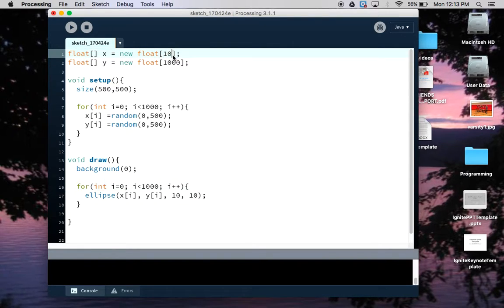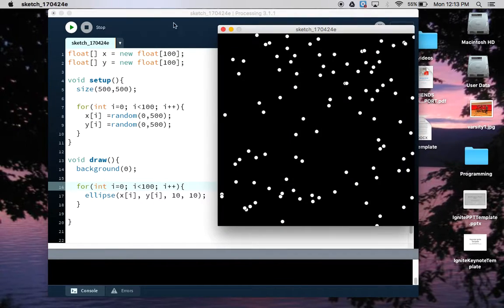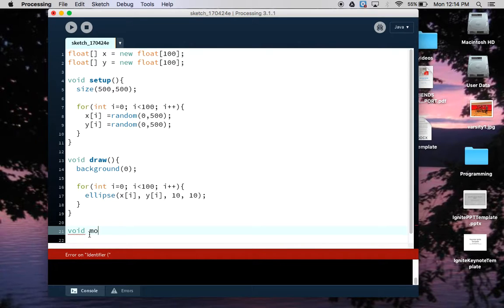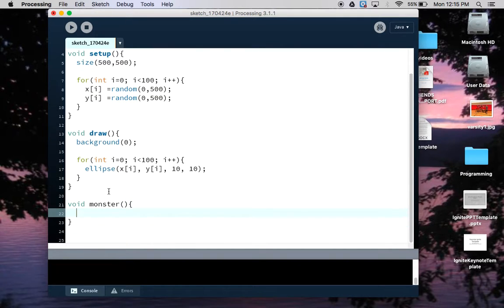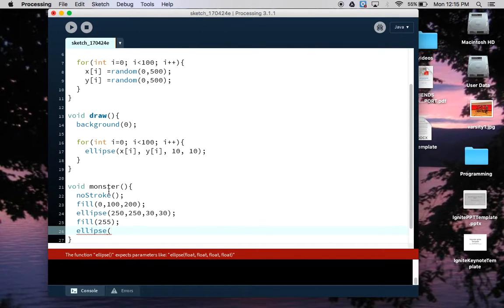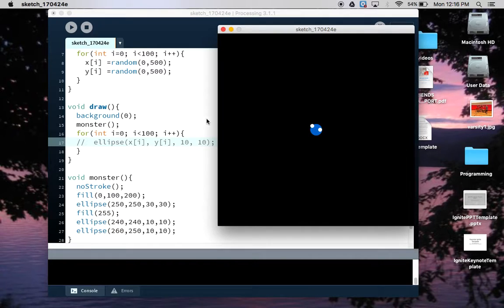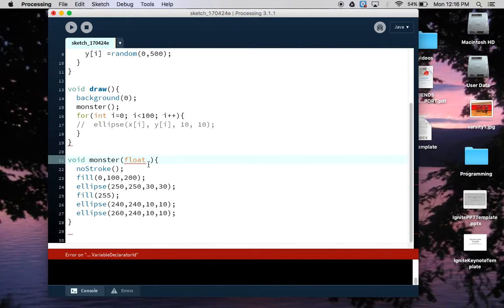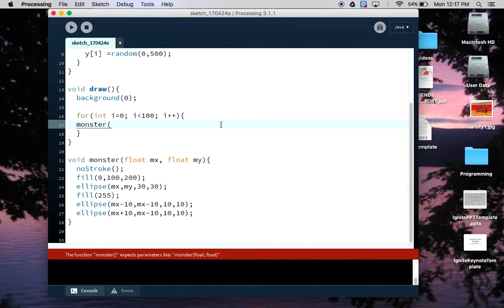Project 3 Part 1 Help:Hints